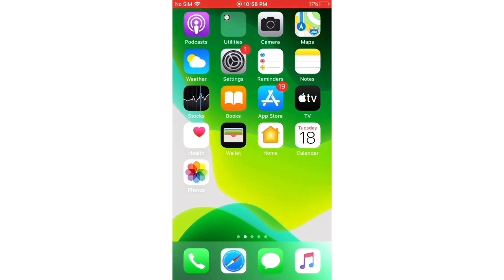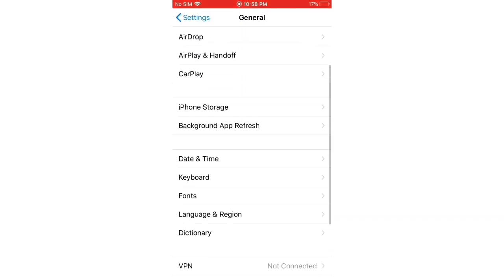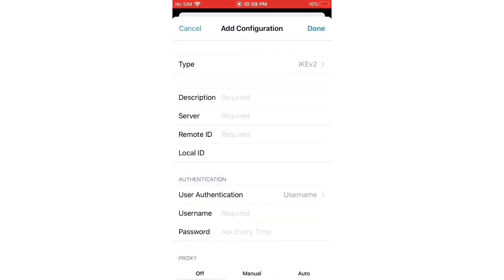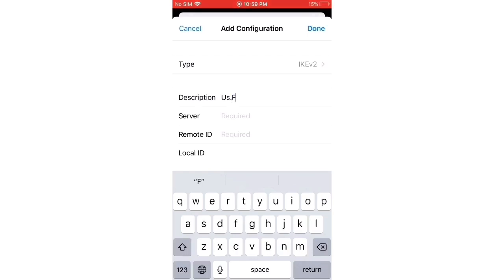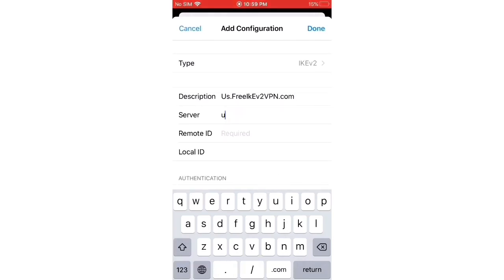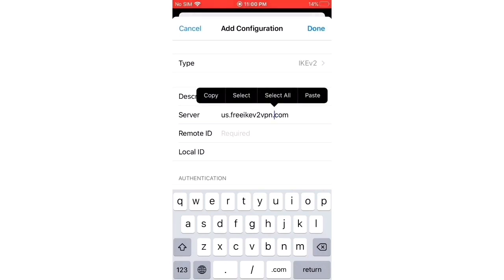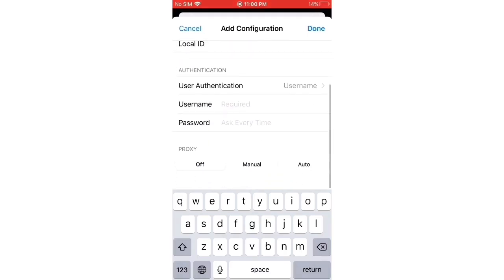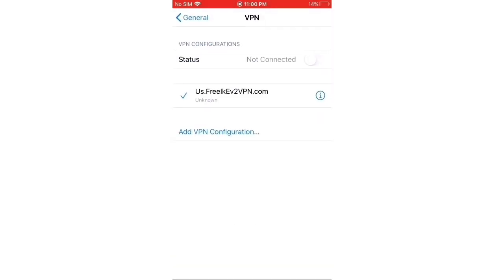connect to a vpn from your iphone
This video will show you How to manually setup VPN on iOS devices
To setup a manual VPN on iOS device
1. Launch Settings app
2. Scroll down below and click "General".
3.  Tap "VPN" under the general
4. In the next screen, Tap "Add VPN configuration"
5. then Tap on Type and Select VPN type IKEv2
6. Enter the VPN settings details including description, server, Remote iD, username and password.
7. Click done.
8. Finally, Switch on Status button.

how To Setup VPN connection in iPhone
iPhone vpn connect to a vpn from your iPhone
How To Setup VPN in iPhone